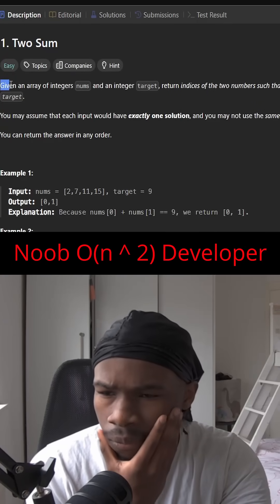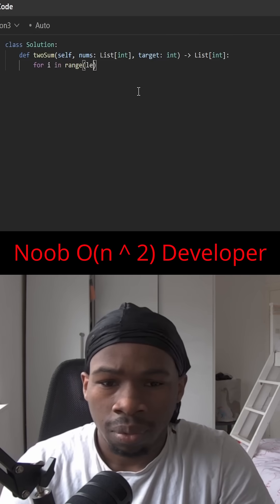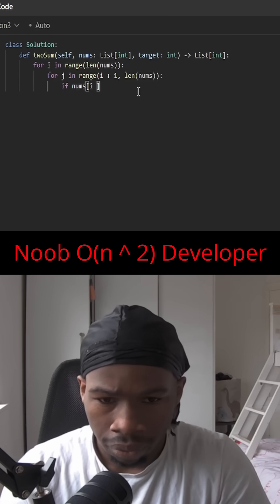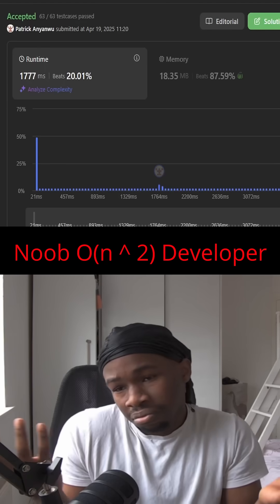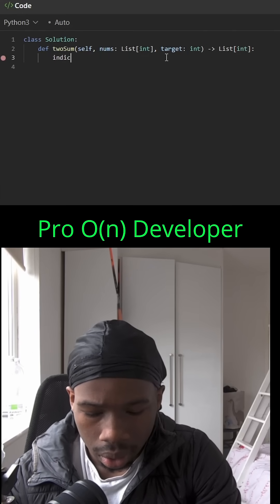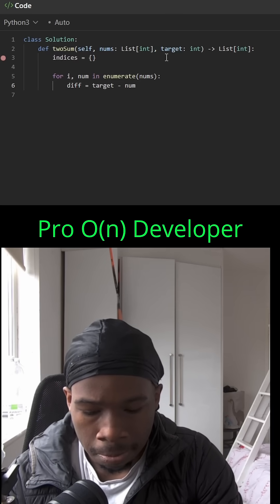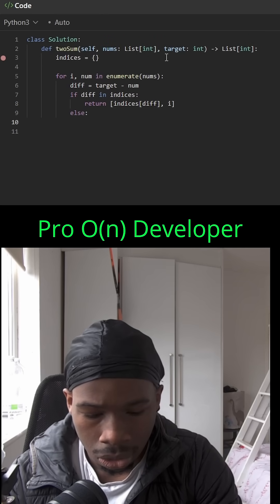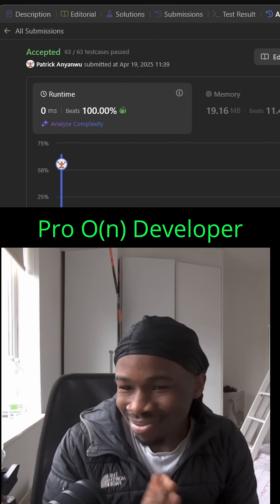Two Sum Leetcode 1